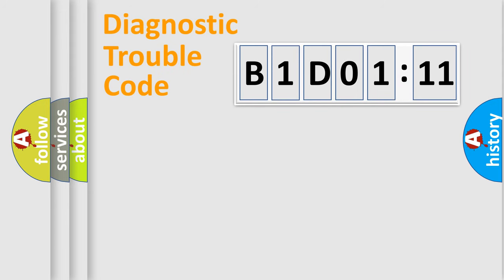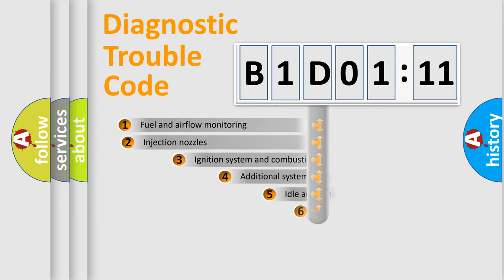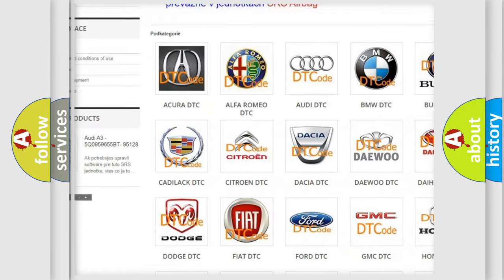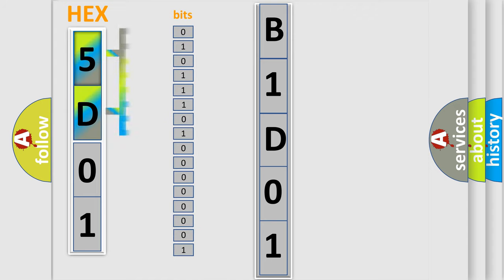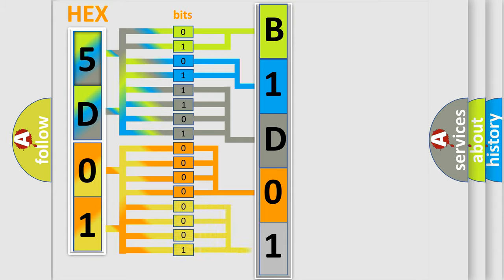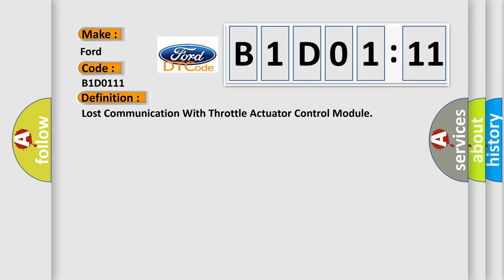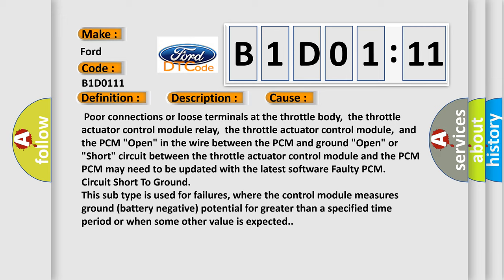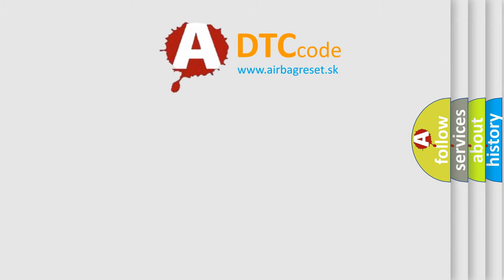DTC Ford B1D01-11 Short Explanation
Contents:
0:21 Basic DTC analysis according to OBD2 protocol standard.
1:48 Insight into programming
2:58 A diagnostically understandable description of the Diagnostic Trouble Code
3:05 Basic error definition

Make:
Ford
Code:
B1D01 11
Definition:
Lost Communication With Throttle Actuator Control Module
Description: